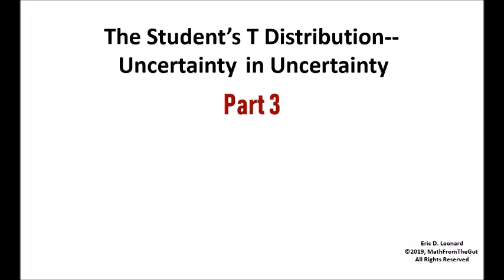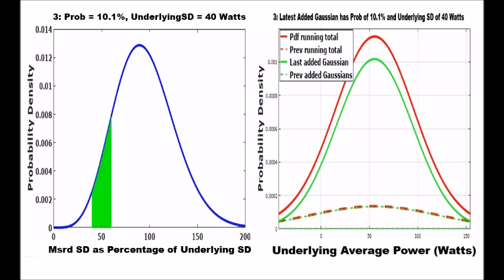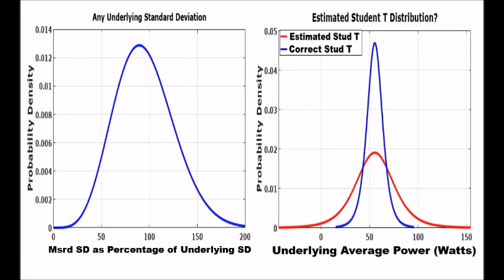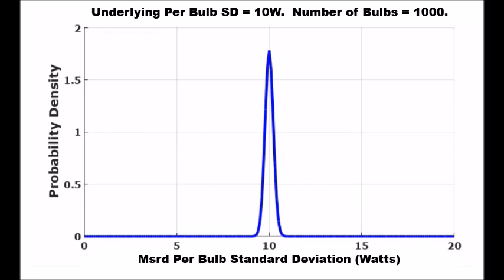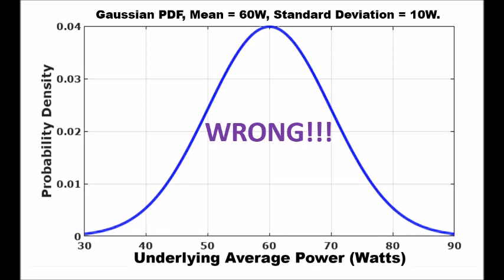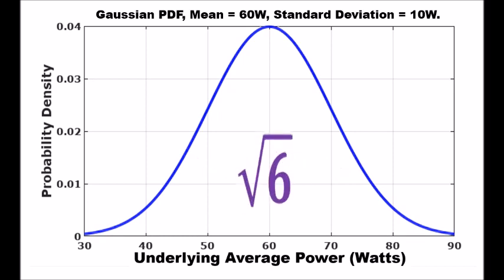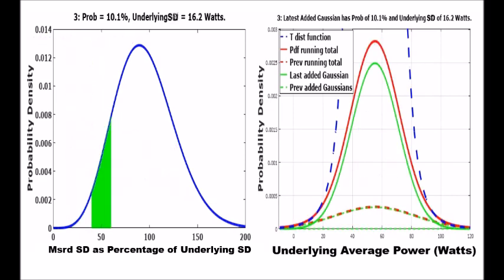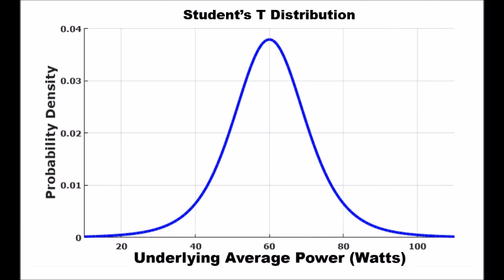Student's T Distribution--Uncertainty in Uncertainty. 3 of 4.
Follow along and you’ll discover an easy, intuitive way to derive the Student’s T distribution.  You’ll also come to understand some of its interesting properties along the way.

Note that I have created a much shorter version of this video series for those requiring less details, discussion, etc.

Creating a probability distribution function (PDF) from a small number of normally distributed, independent, identically distributed samples had been an intractable problem for a long time.  The difficulty was that it’s impossible to accurately nail down the underlying variance (or standard deviation) when we have so few samples!  And if we don’t know the underlying variance, how can we possibly derive a PDF for the underlying average of these samples?

Here's how.

In part 1, we’ll create a PDF of the measured standard deviations (SDs) of six element sets for two different underlying SDs.  We’ll discover that those PDFs, when appropriately scaled, look exactly the same.

In part 2, we’ll exploit the similarity between these two PDFs to create a universal PDF, one that holds true regardless of the underlying SD.  In part 1, the probability densities were plotted as a function of measured SD.  The universal PDF, however, shows probability densities of MEASURED SD as a percentage of the UNDERLYING SD.  So the X-axis now contain percentages that hold true regardless of what the underlying SD happens to be.

We next quantize this universal PDF into regions from 0 to 20%, 20 to 40%, etc of the underlying SD.  The PDF tells us the probability of being in each region.  Furthermore, with simple arithmetic, we can approximate what the underlying SD would be if we happen to be in a given region.  (For example, if our measured SD were half of the underlying SD, then the underlying SD would be twice the measured SD.)  This information allows us to create a weighted Gaussian function corresponding to each region.  The Gaussians will each be centered about the measured average, have a standard deviation equal to the computed underlying SD, and be weighted by the probability of being in that region,

In part 3, we sum these weighted Gaussians.  They’re supposed to match the appropriate Student’s T distribution, but something went wrong!  Terribly wrong!  See if you can figure out what it is!  By the end of part 3, we have corrected that mistake and obtained a very close approximation to the Student’s T distribution.

In the final part, we’re now prepared to make several interesting observations about the Student’s T distribution. Observations about the symmetry of the distribution and the sensitivity of its tails to the sample size.  Finally, through simulation, we show that the Student’s T distribution does, in fact, accurately predict the probability densities of our underlying average value.  This is, in fact, something that I’ve never seen done before.

This video provides a rare, intuitive glimpse behind the curtains of the Student’s T distribution.  Tremendous effort has been made to keep things comprehensible to those lacking detailed knowledge of statistics.  All explicit math is limited to basic arithmetic with much of the complexity buried in the shapes of the curves.  It is strongly recommended and assumed, however, that viewers watch my “Light Introduction to Statistics” video first.

I know.  This is a pretty long video series, but no longer overall than an average class!  It is long because I take my time to carefully present ideas in order to keep everything as easy to follow as possible and even teach a few related things along the way.  Keep in mind that the shorter version exists as an alternative.

Math/Physics From the Gut videos always build off of basic principles and require as little apriori knowledge as possible.  In all Math/Physics From The Gut videos, Princeton University Electrical Engineering graduate Eric Leonard stresses the importance of direct, intuitive understanding over memorization and lengthy proofs.

BEWARE! THESE ARE NOT YOUR USUAL MATH/PHYSICS VIDEOS. THEY MAY CHANGE HOW YOU THINK FOREVER!